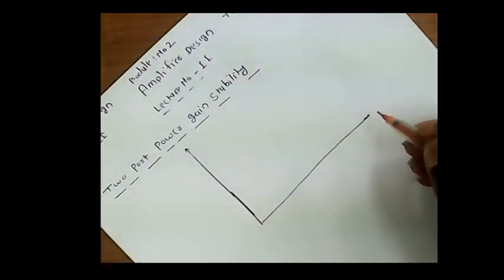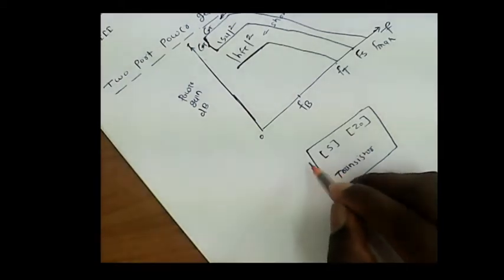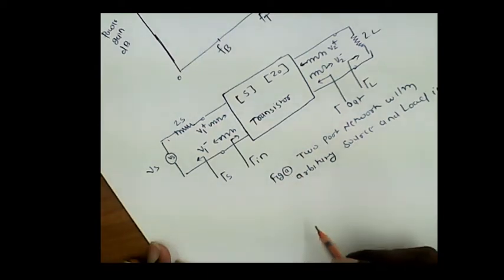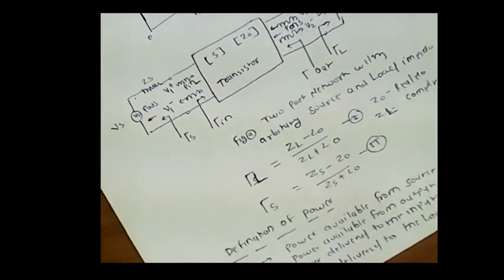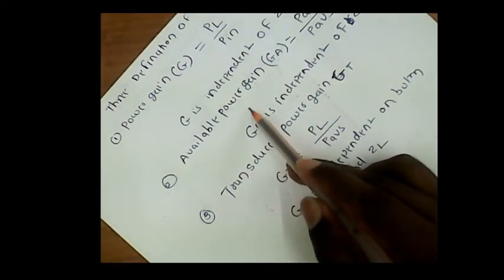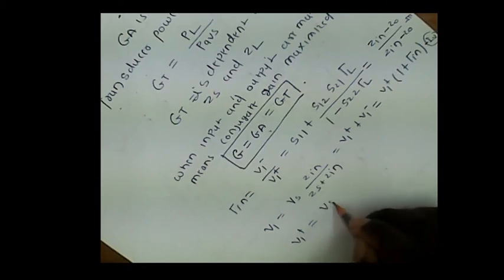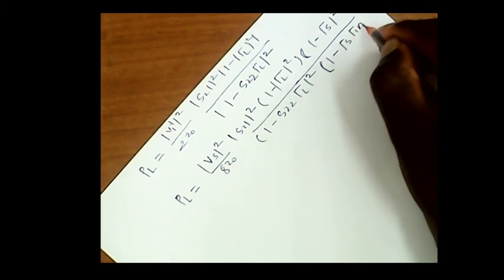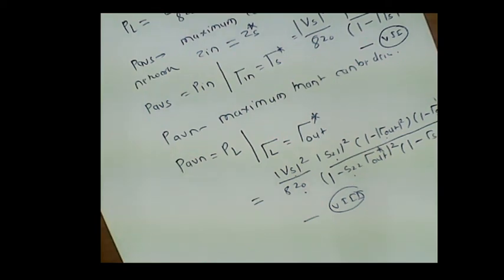Module 2 Two Port Power Gain L No 11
In This Lecture Mr.Gajanan P Khapre will be  discuss about Module 2 Amplifier Design in terms of Two Port Power Gain